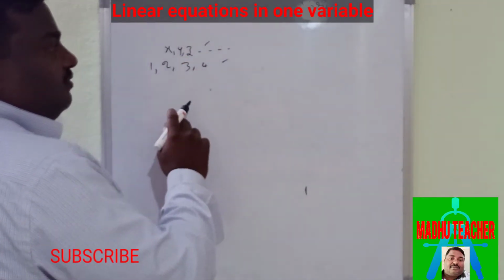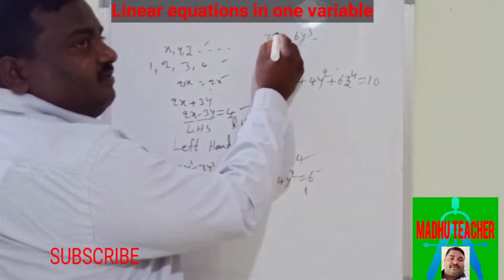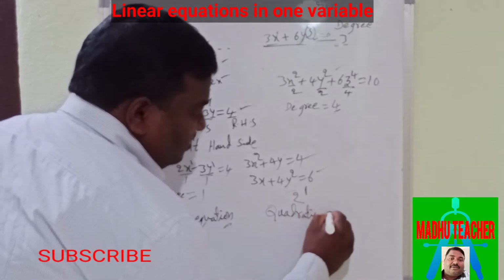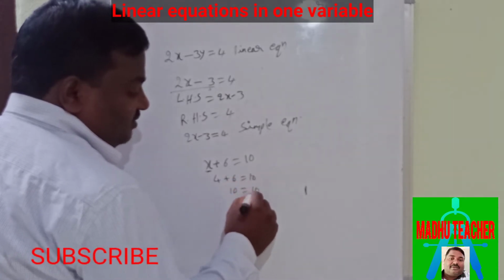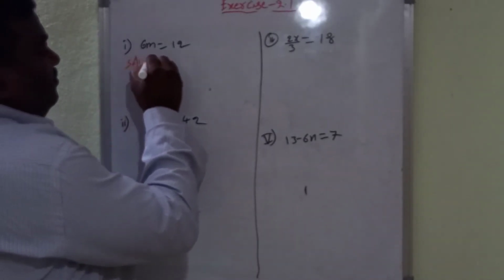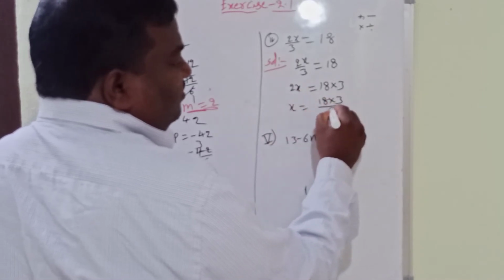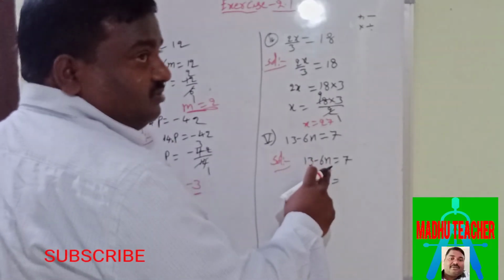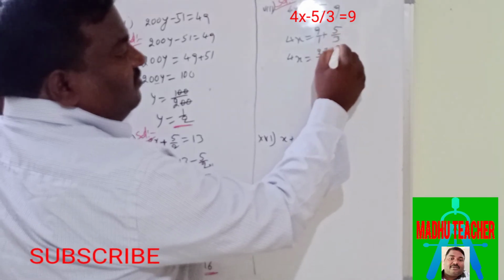Class 8th maths//Chapter 2//linear equation in one variable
definition of linear equation
solution of linear equations